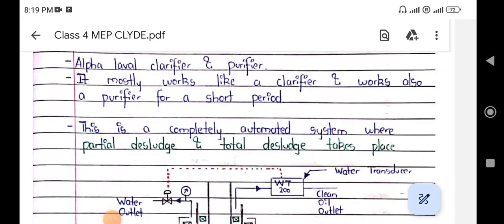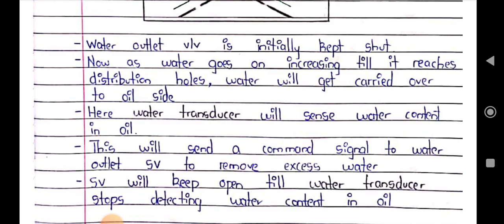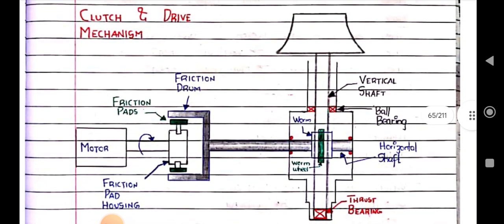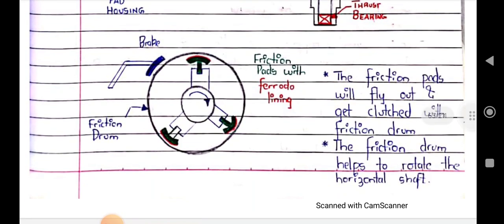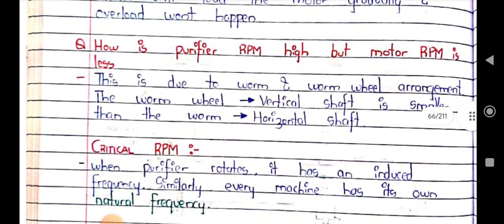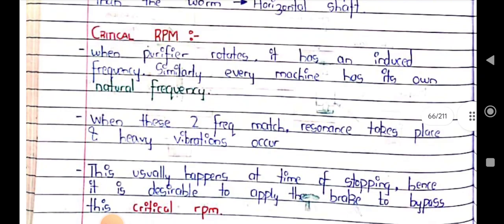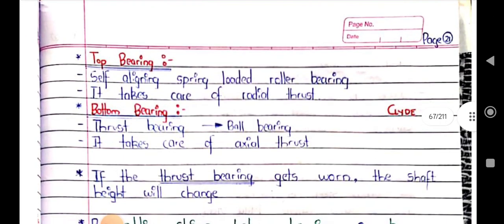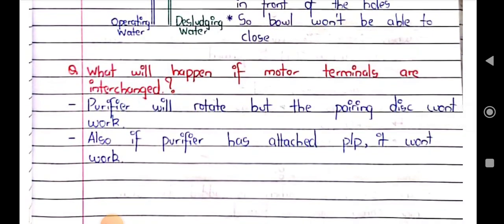Purifier part 3 MEO Class4 CLYDE